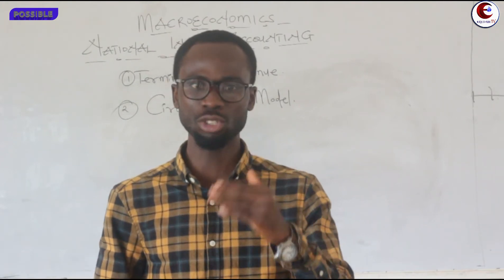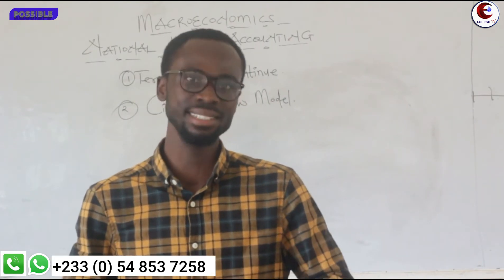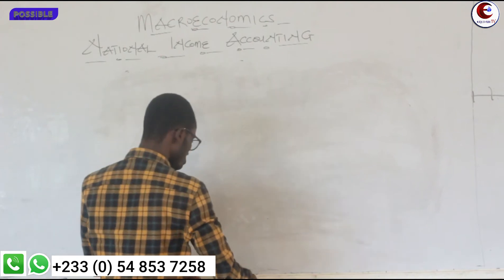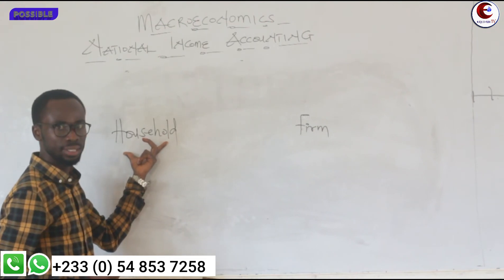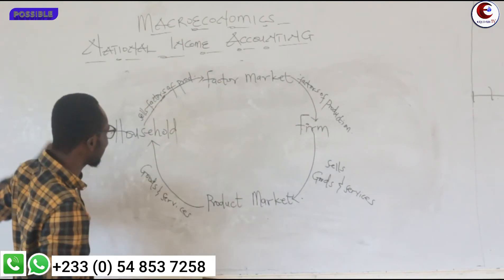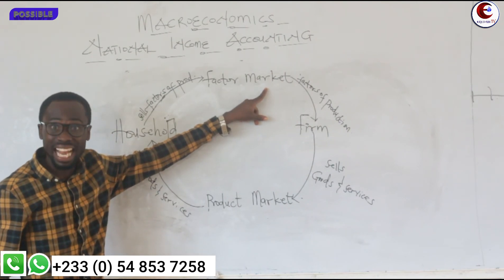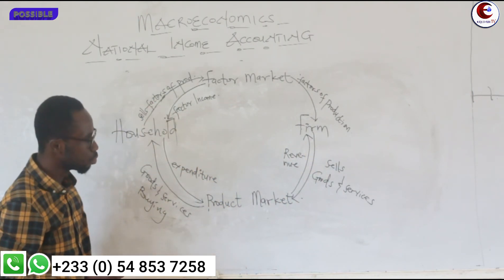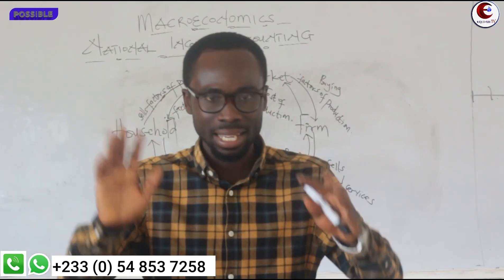LESSON 8: National income accounting (THE CIRCULAR FLOW MODEL)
Circular flow model at a glance